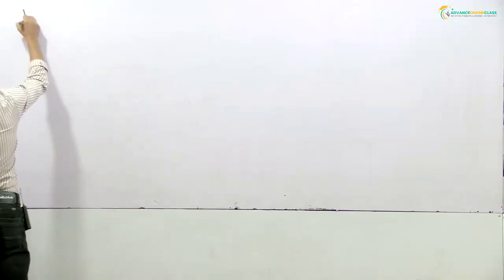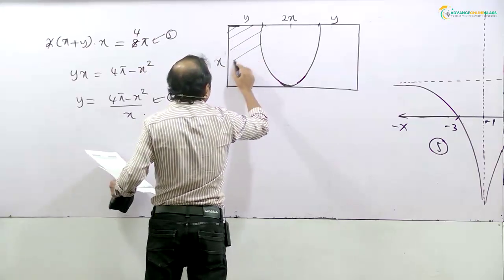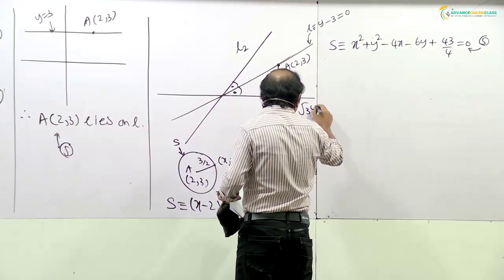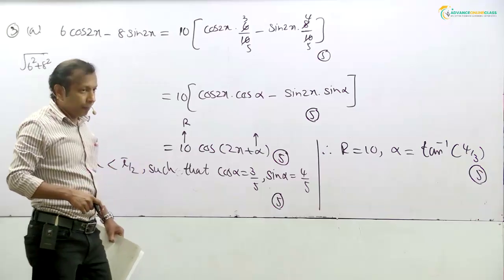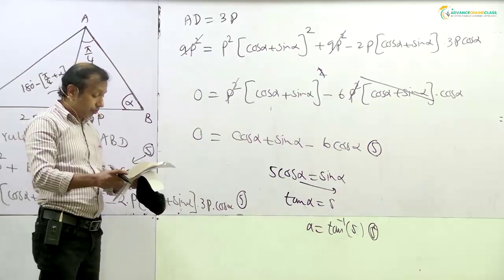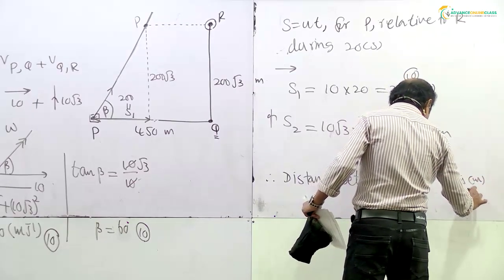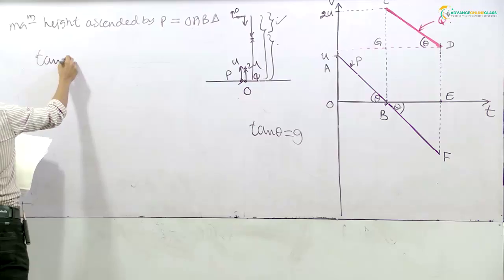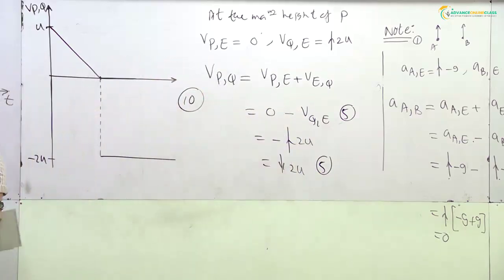2025 Model Paper Discussion | Part - 11 | Ananda Illangakoon